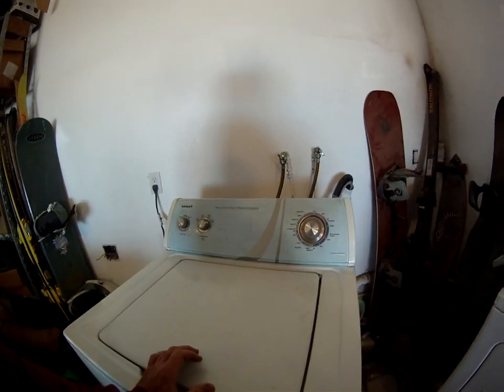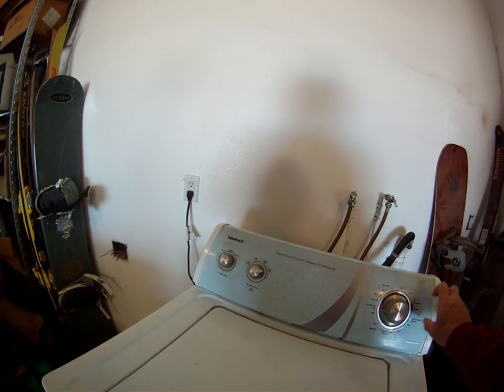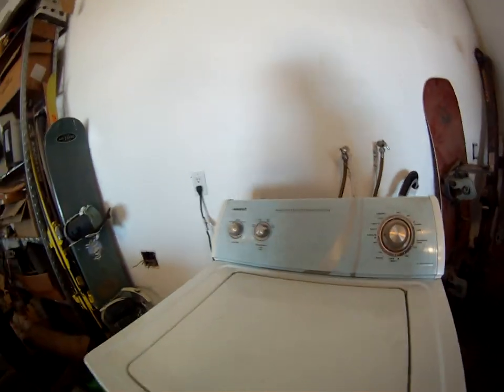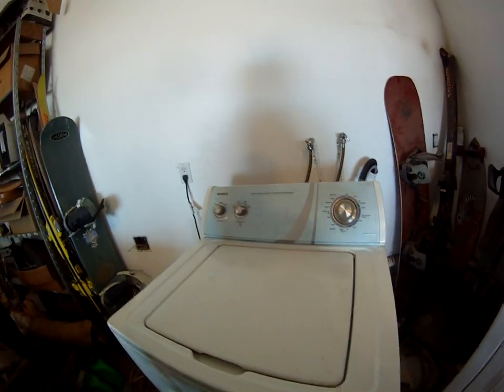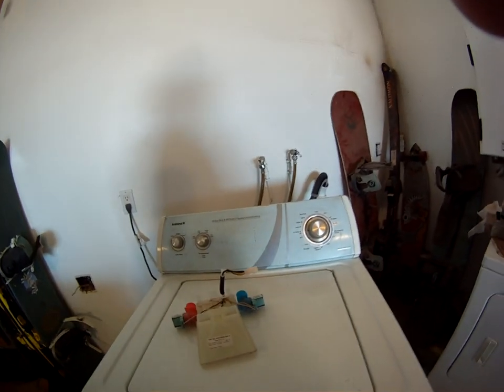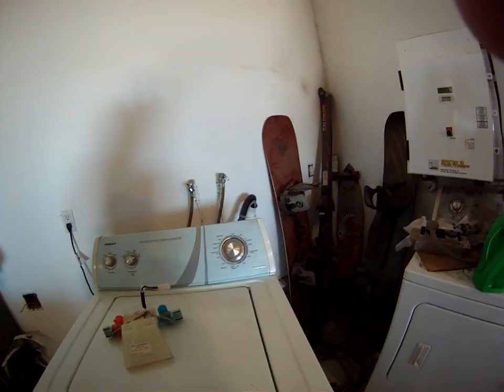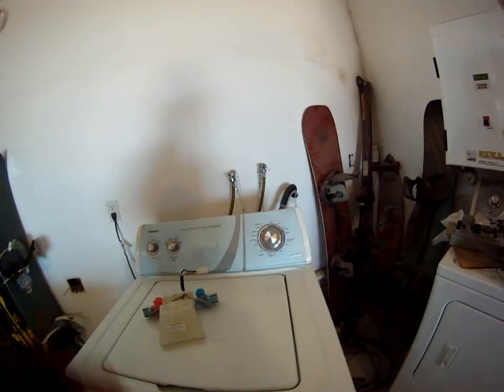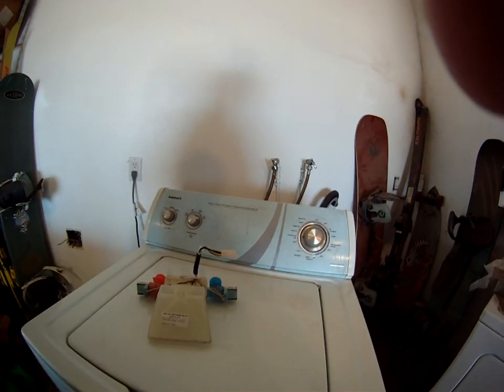Admiral Washing Machine Inlet Valve - Buy The Real OEM Part - 2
The water inlet valve assembly worked well for many years, but eventually needed to be replaced.  I tried an aftermarket valve assembly bought on Ebay, and it worked fine at first, but quickly stopped working.  As of now, it works sometimes, but sometimes not, typically for maybe the wash, but not the rinse.  It sometimes makes a loud noise.  I can get thru it by using a garden hose attached to my water heater to manually fill the washer, but realized I needed to be using an actual OEM part made in USA from Whirlpool, which is the same company that makes Admiral.  Now it works perfect!  :)  W10144820 Washer Water Inlet Valve For Whirlpool Kenmore, Admiral, etc.